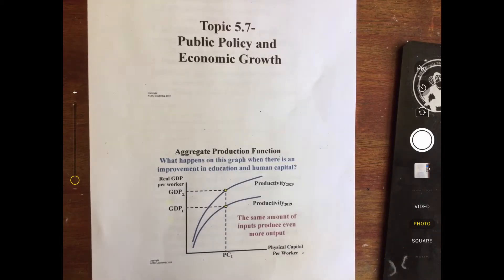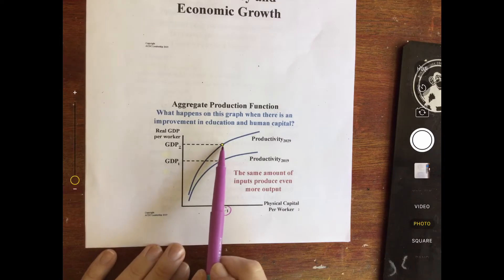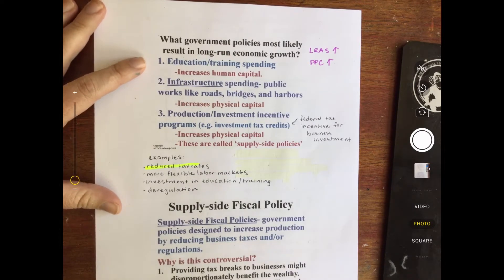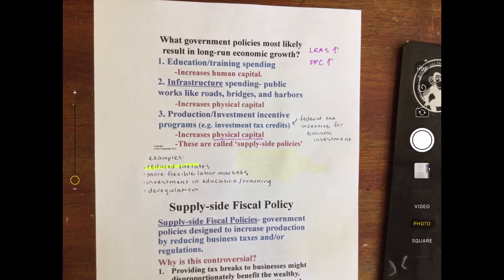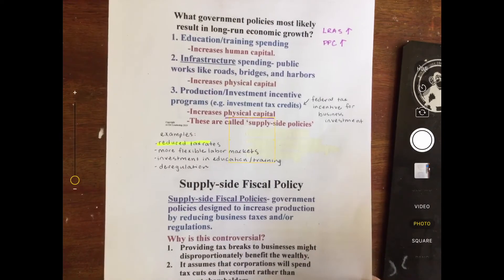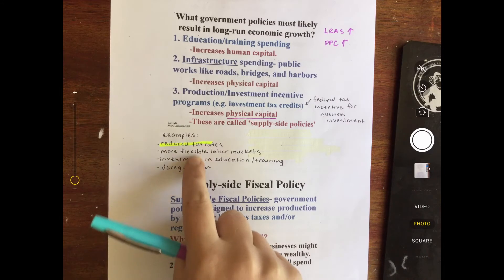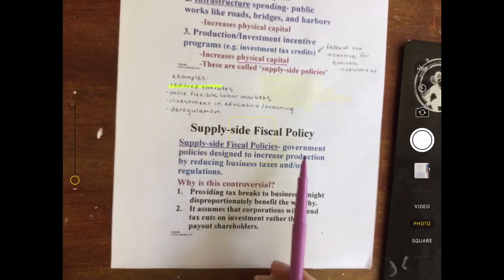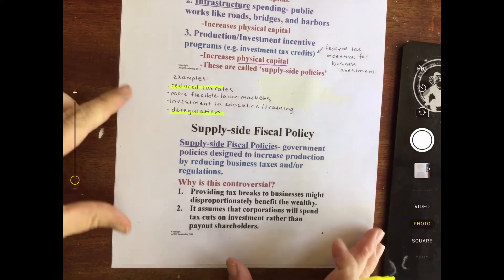Macro 5.7 Public Policy and Economic Growth